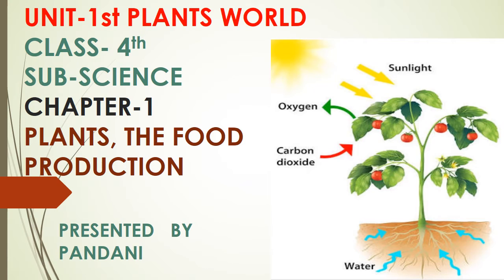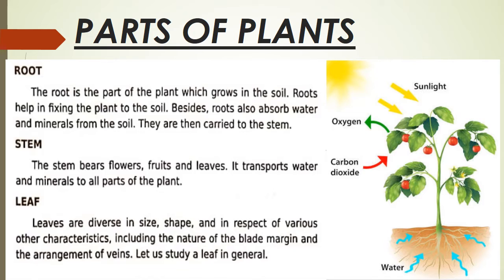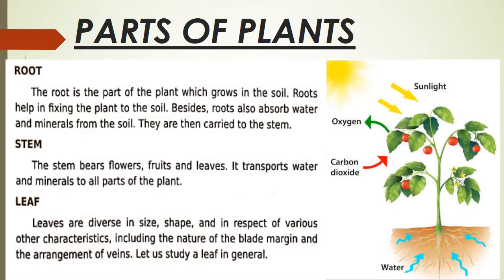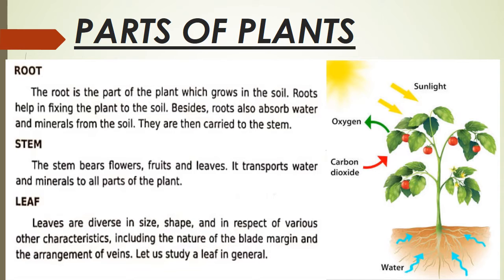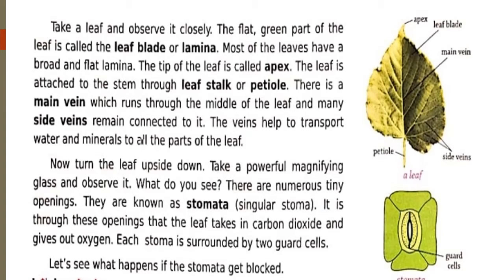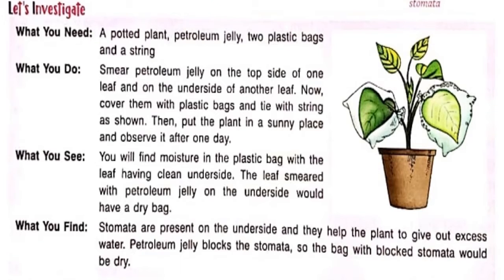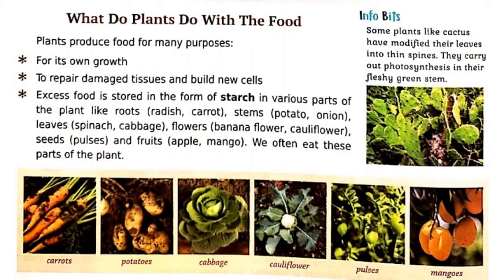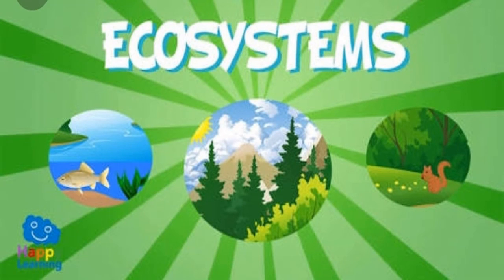Class 4th science ch-1 by pandani